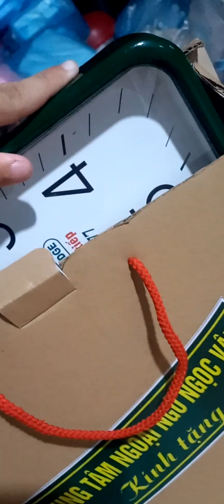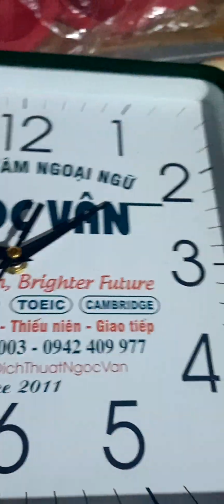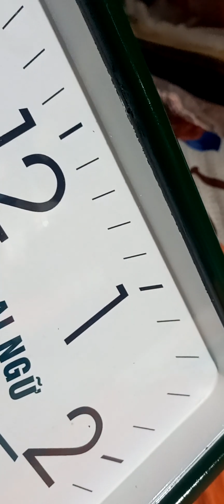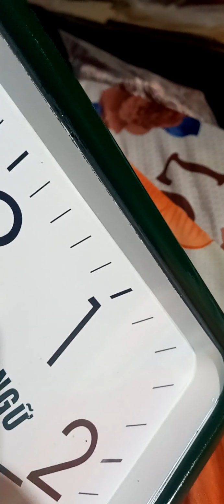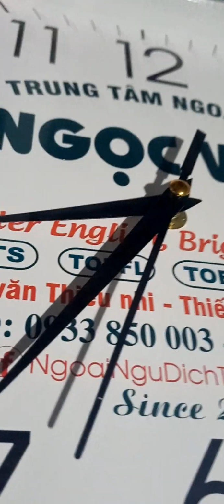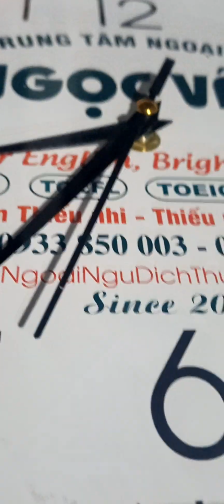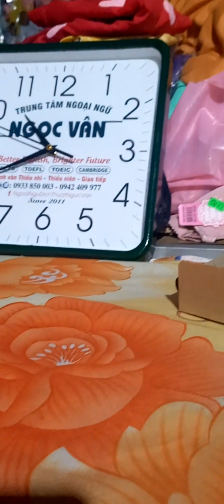Review some clocks (Lovin' it)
There are a part or some part that i am speaking Vietnamese with my mom,she ask about how many students there and my English class condition.
Also i like this clock tbh so yeah,i review it
Record on:Samsung Galaxy A22(2021 Version)
Recorded date:Wednesday,June 19,2024

e

n

j

o

y

t

h

e

v

i

d

e

o

:) yeeeee